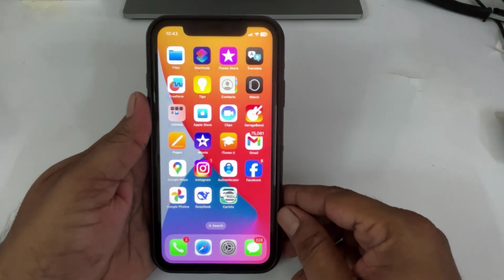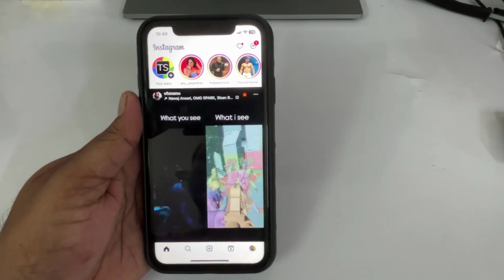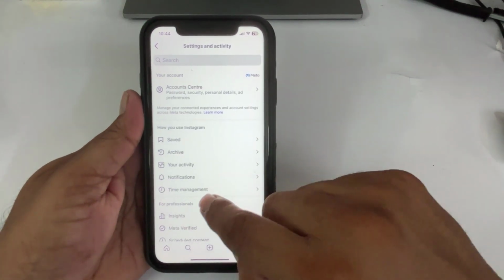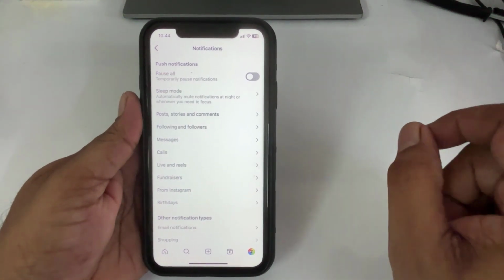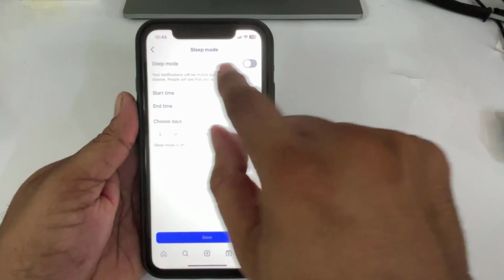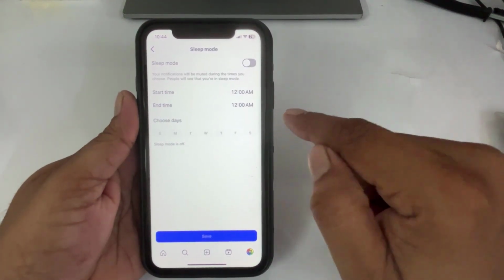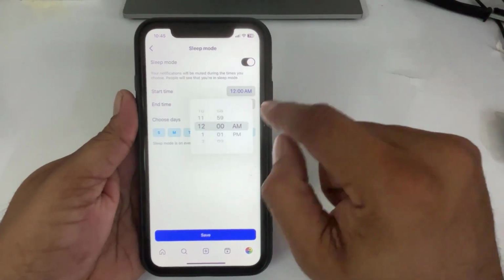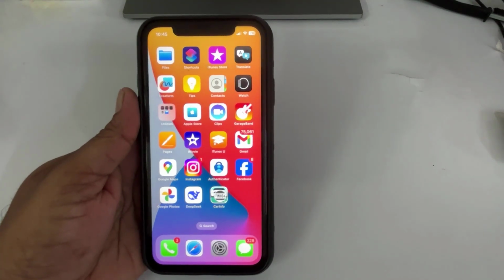Turn On Quiet Mode On Instagram To Mute Notifications | HowToBasicTech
Turn On Quiet Mode On Instagram To Mute Notifications. Tired of constant Instagram notifications? Quiet Mode is the perfect feature for you. In this video, you'll learn how to turn on Quiet Mode on Instagram so you can take a break from distractions without deleting the app or missing out completely.

Instagram’s Quiet Mode is a built-in setting that lets you silence notifications during certain hours of the day. It’s especially helpful if you're working, studying, sleeping, or just trying to spend more time offline. When Quiet Mode is turned on, Instagram won’t bombard you with alerts — and anyone who sends you a message will get an auto-reply telling them you’re currently unavailable. This makes it a simple, respectful way to set digital boundaries.

Whether you're trying to focus better or just want peace and quiet, using Quiet Mode helps you stay in control of your attention. Many users don’t even realize this feature exists — but once you turn it on, you’ll wonder how you ever managed without it.

Quiet Mode is available for both Android and iPhone users and is especially useful for managing screen time. It’s a great tool if you want to reduce stress, improve productivity, or just enjoy your day without constant digital interruptions. If you’ve been looking for a way to mute Instagram notifications without turning off your phone or uninstalling the app, this is the easiest solution.

Watch this quick tutorial and give yourself the digital breathing room you deserve!